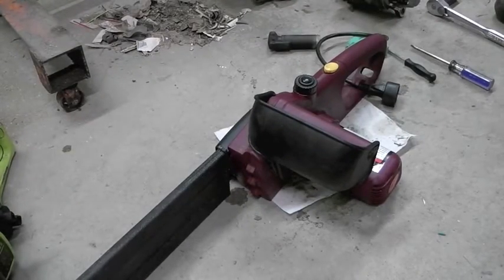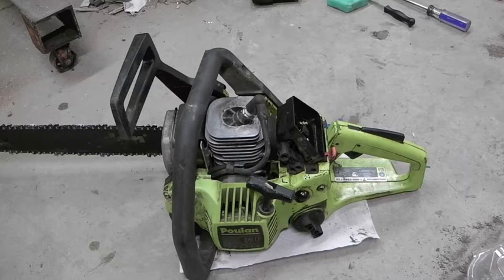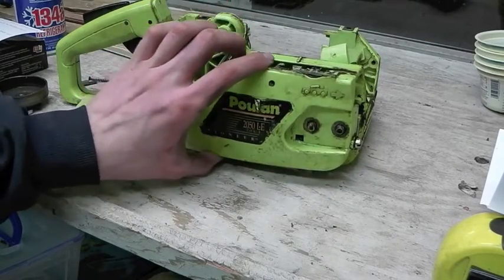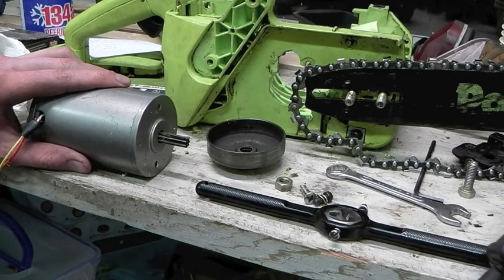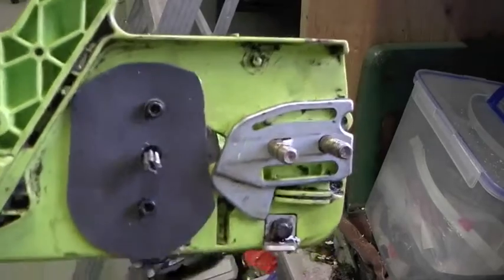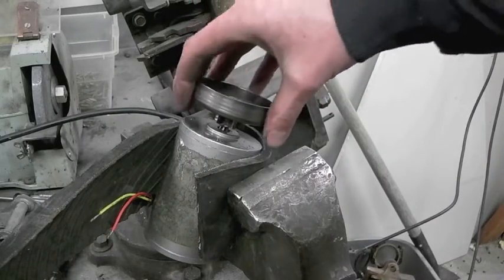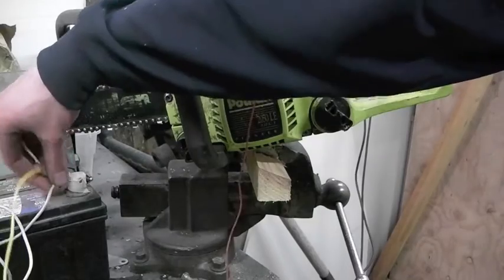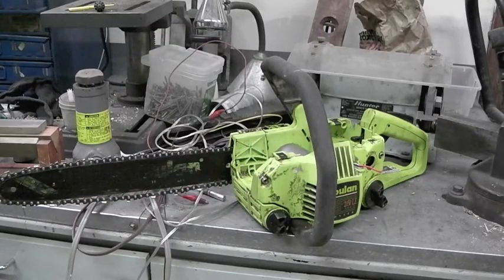How (not) to build a 12v chainsaw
How hard could it be? Well, probably not that hard if I had the right parts and the ability to cut a thread straight.

The trouble with putting out chainsaw-worthy power at 12v is that the amperage has to be 10x what it would be for a 120v chainsaw to get the same power. A 12v chainsaw would have to run at 90 amps to match the 9 amp rating on my 120v Hazard Freight saw. The starter motor was probably close to that, but would've required some serious copper and probably let the smoke out of my truck's alternator.

If anyone out there has examined a Mini Brute motor, or has ideas for what kind of motor would do the trick, I'd love to hear about it.

Oh, and as a final note, if you're trying the shaft-tapping nonsense I attempted, make sure you've got a good shield on your bearing first. I ended up with a motor bearing full of chips and had to clean/repack the bearing.